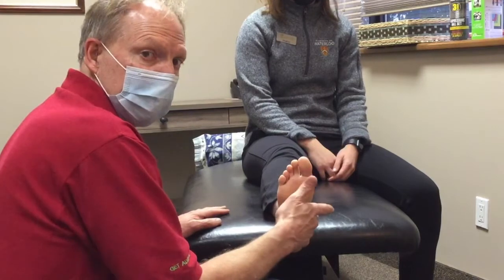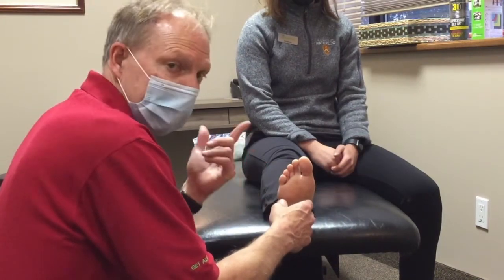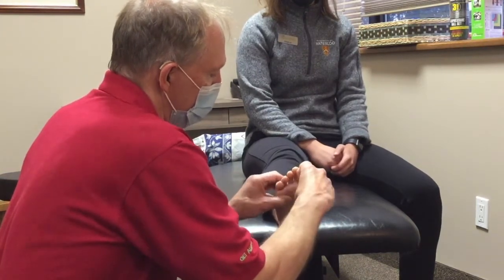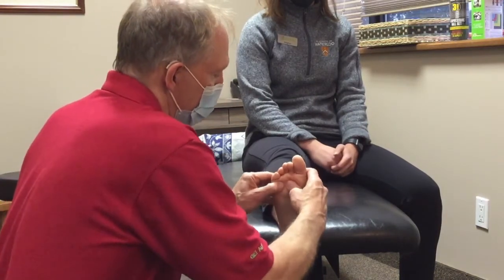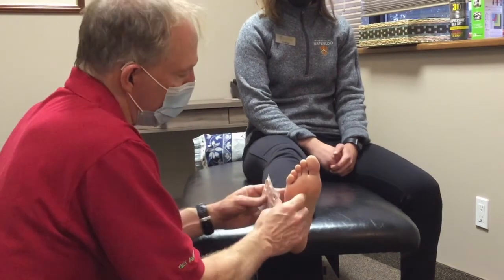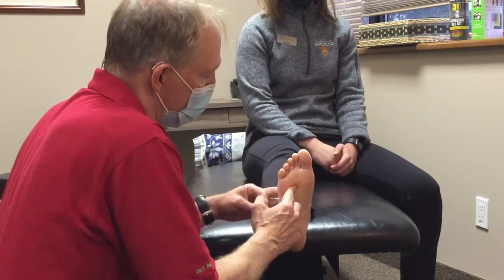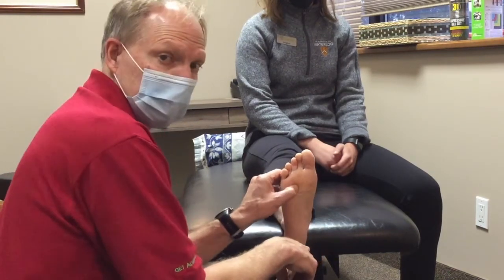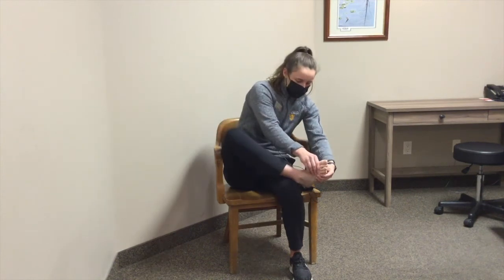What is Morton's Neuroma?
Do you sometimes feel tingling or numbness in your toes or like there's a stone in your shoe? You might have Mortons Neuroma. In this week's video, Dr. Jeff and Meghan talk about Morton's Neuroma, how it develops, some at-home treatments and what we can do at Goldsworthy Wellness to help you be pain free.